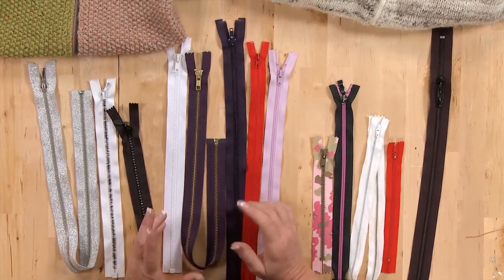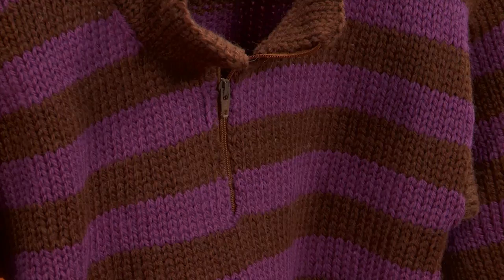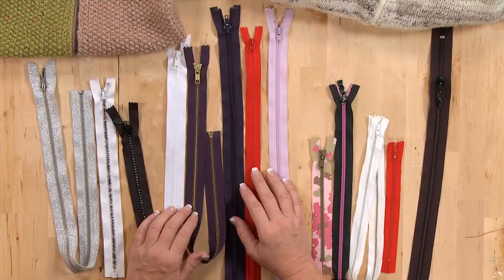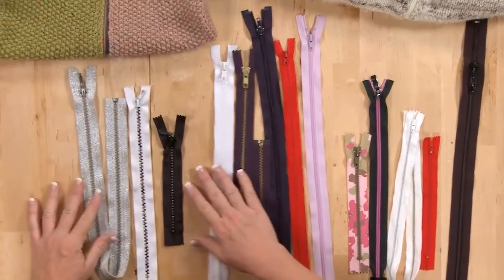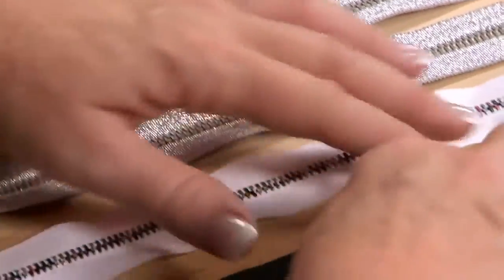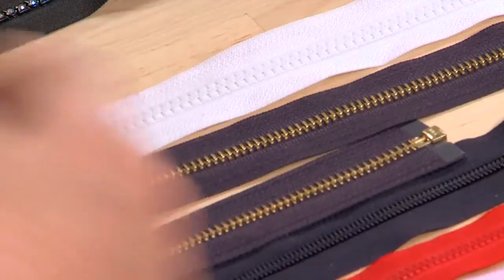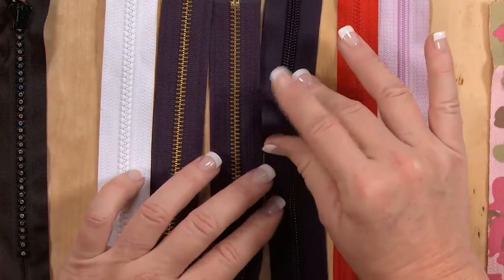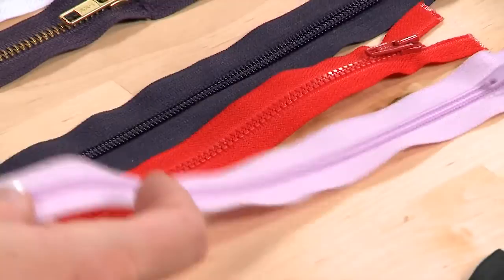Insert Zippers into Knit Garments Like a Child's Sweater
Lorna Miser shows you how a zipper adds a professional, “non-homemade” look to a sweater, but only if installed smoothly.